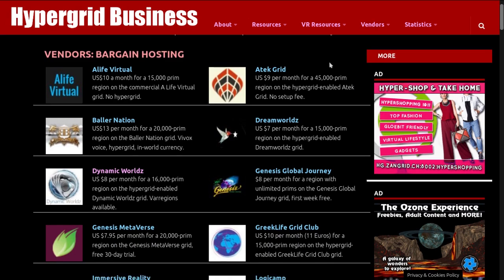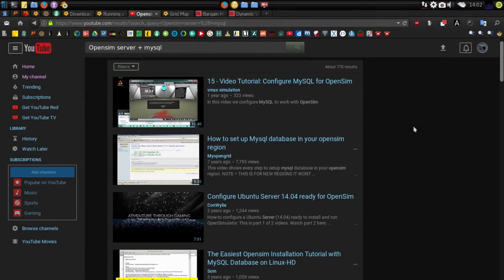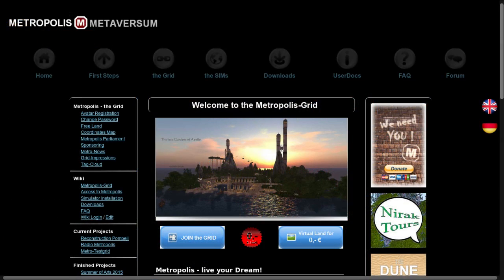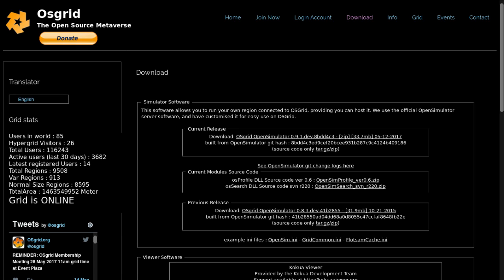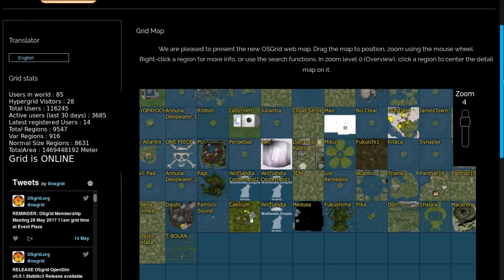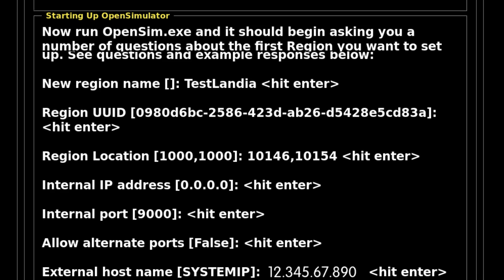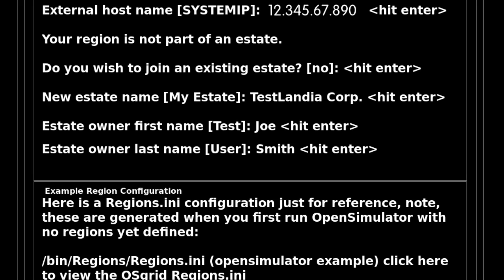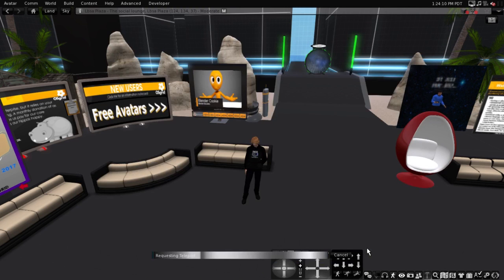Opensim Living: Free Opensim Hosting on OSGrid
Today I will discuss the procedure I used to host my own region on OSGrid. So far this is the easiest procedure I have found for running my own region. Support: Spax Orion hg.osgrid.org:80:ozone